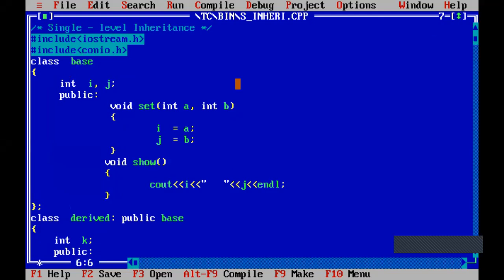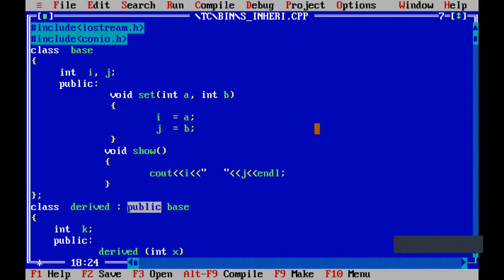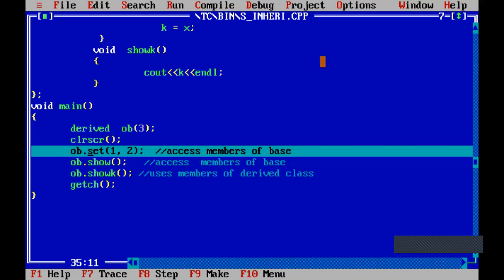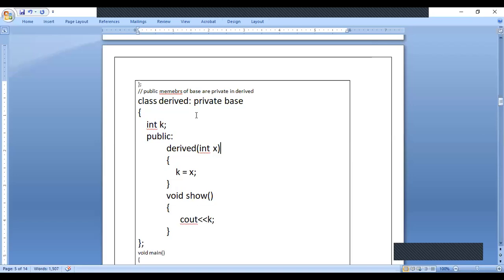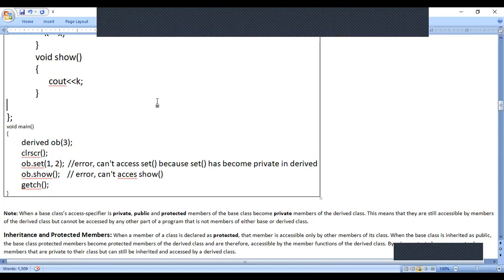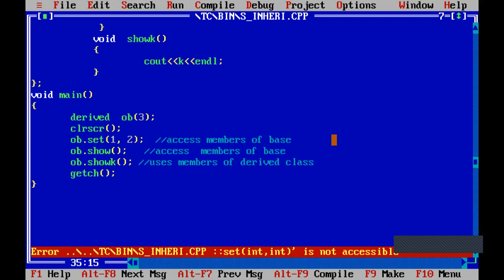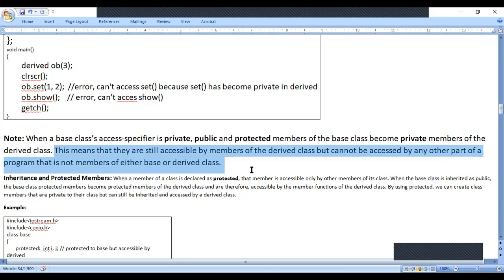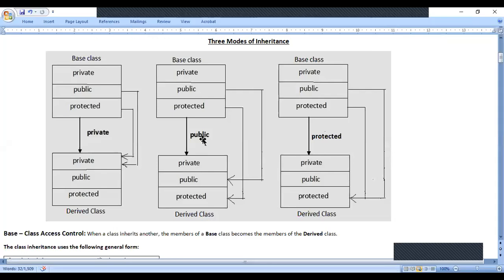Single level Inheritance Program execution and IInheritance and Protected Members in C++